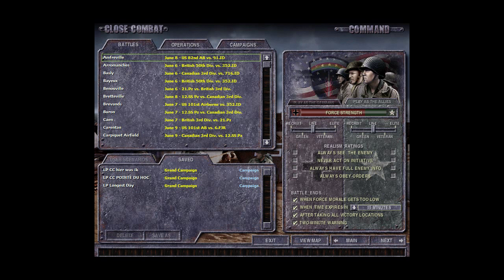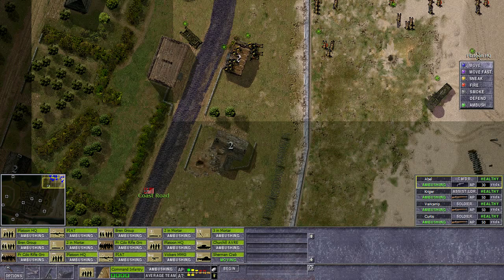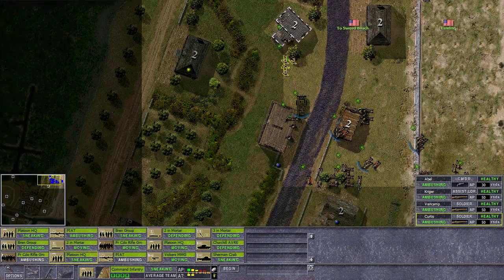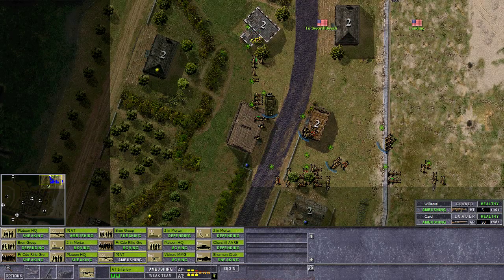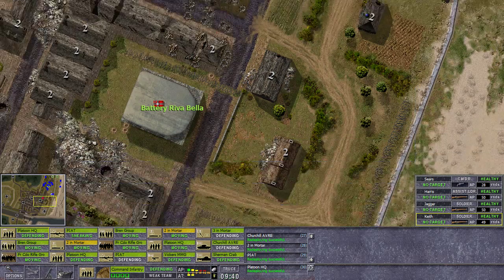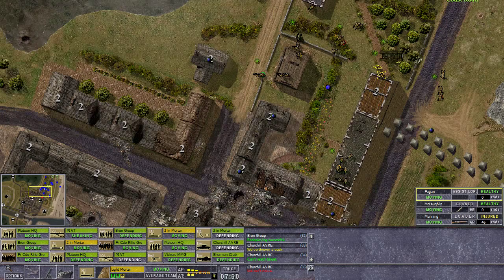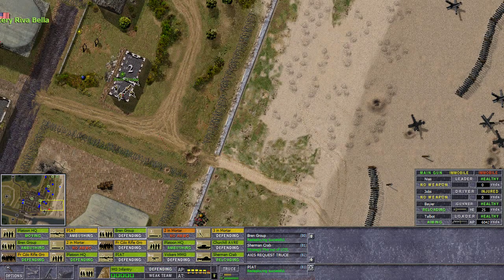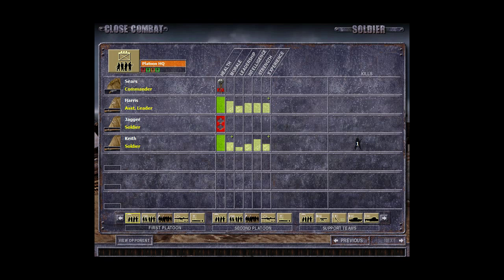Let's Play: Close Combat, The Longest Day (022): The Free French Dash For The Casino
Near Sword Beach a group of French Commandoes led by British officers assault Ouistreham. Their goal: to silence the gun batteries there and capture the local casino!